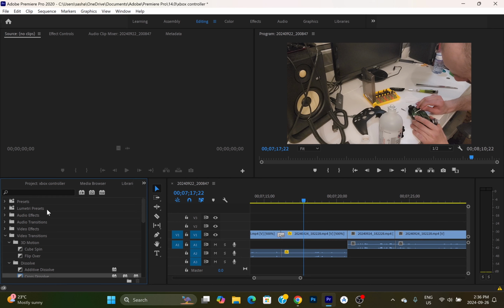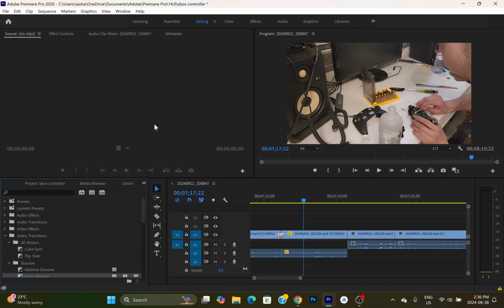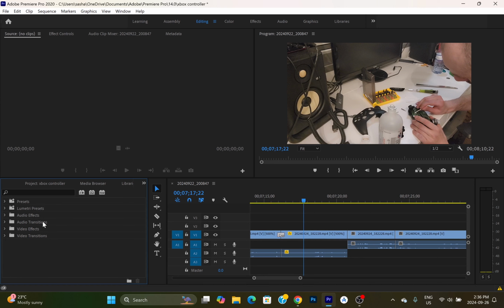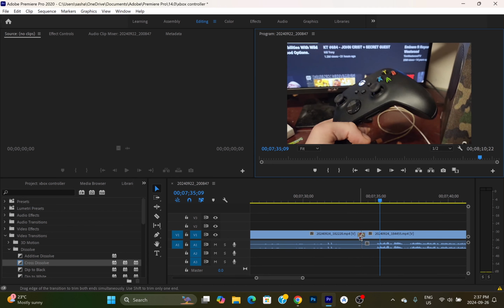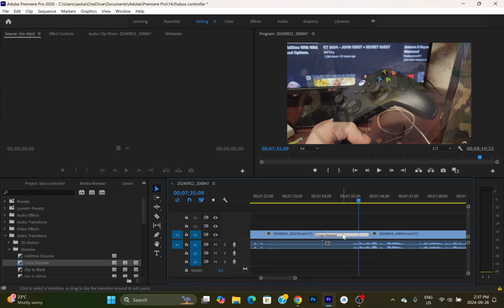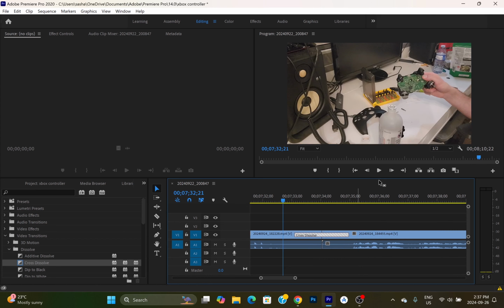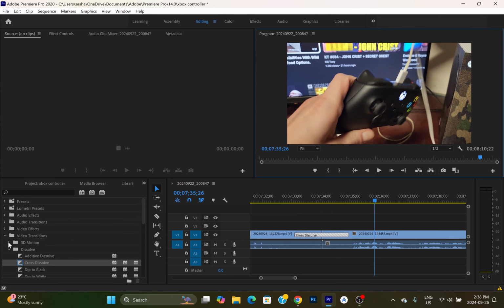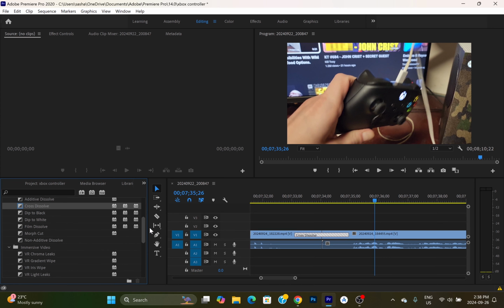How to Add FX & Transitions in Adobe Premiere Pro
In this video we are going to look at How to Add FX & Transitions in Adobe Premiere Pro. Hope it helps!